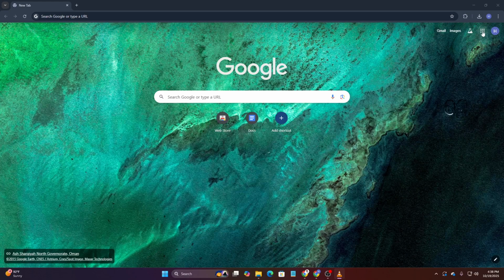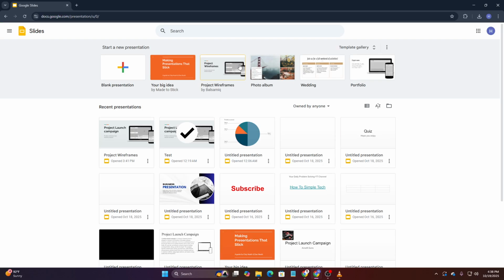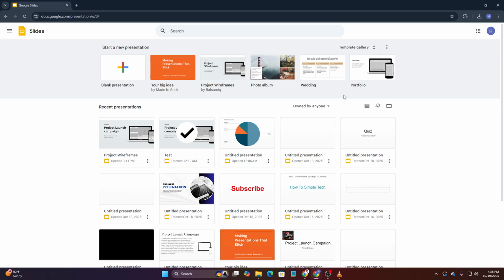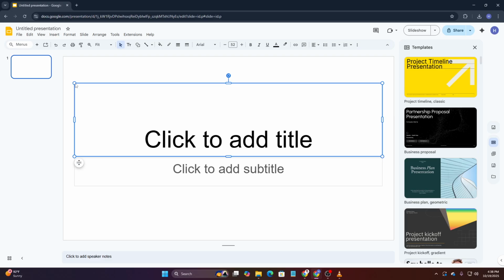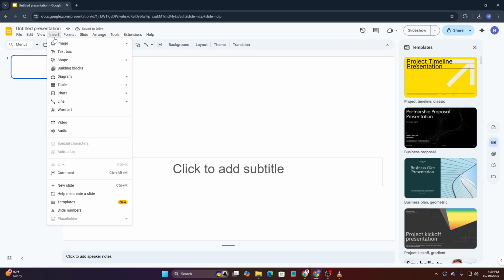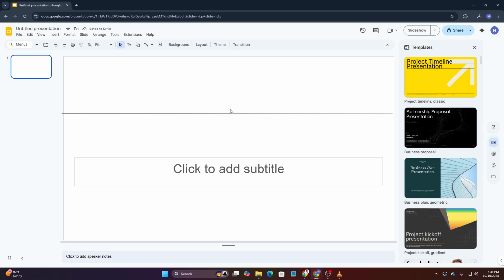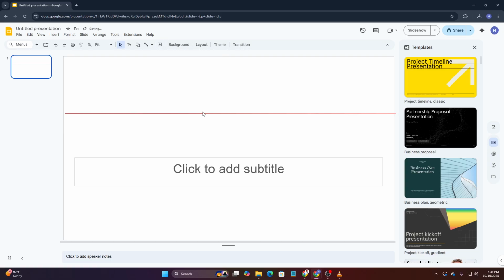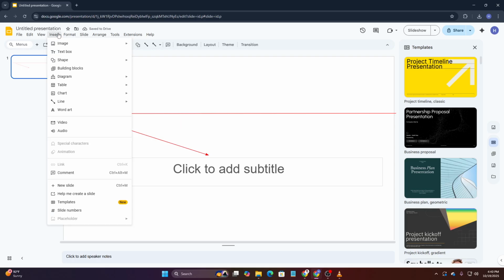How to Draw Lines in Google Slides - 2025 (fast & Easy)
How to Draw Lines in Google Slides
In this video, How to Draw Lines in Google Slides, you’ll learn a quick and easy way to add and customize lines in your presentation. This step-by-step guide will help you use the line tool, format shapes, and make your slides more professional and creative. Perfect for beginners using Google Slides for school or work!